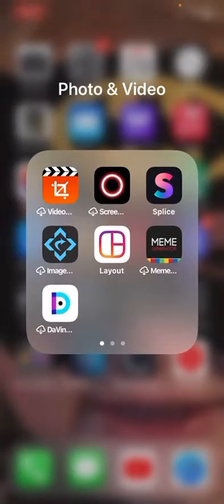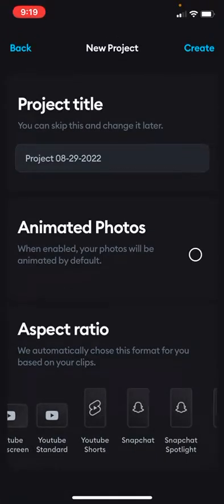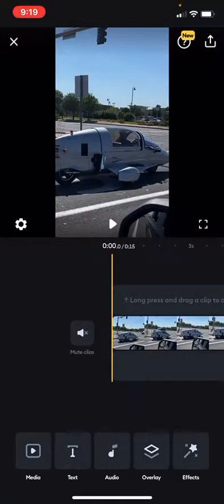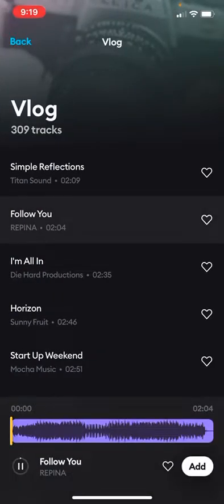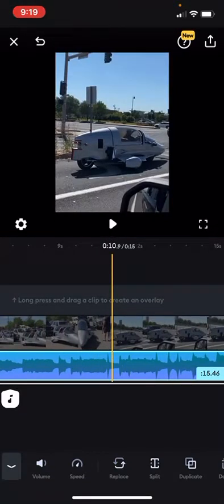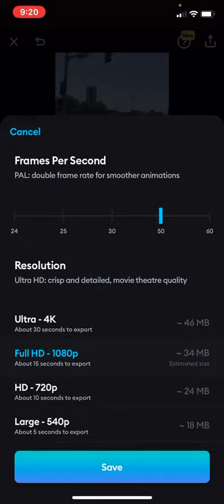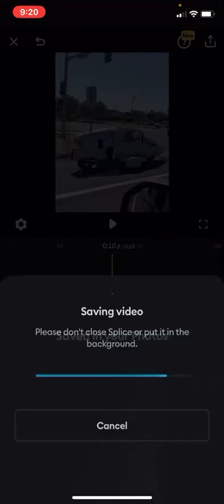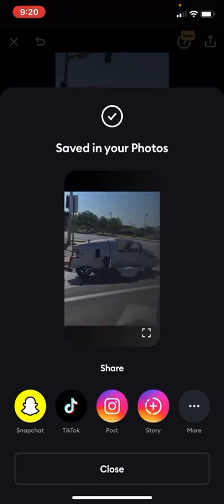How to make a YouTube short using the splice app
We use the splice app to set up the YouTube shorts aspect ratio. You can turn your videos into YouTube shorts with splice